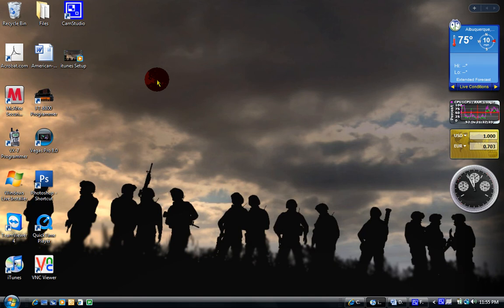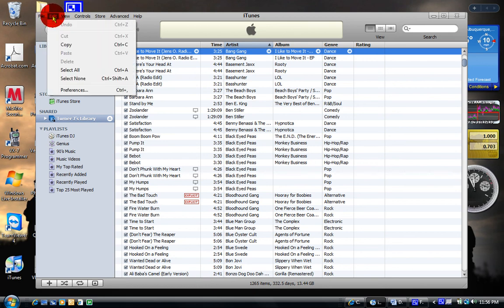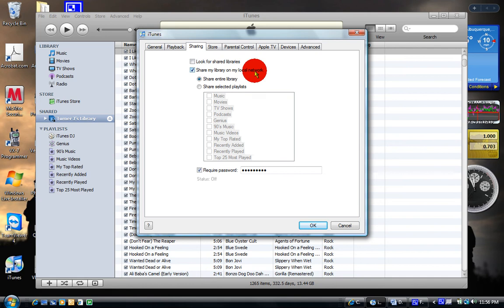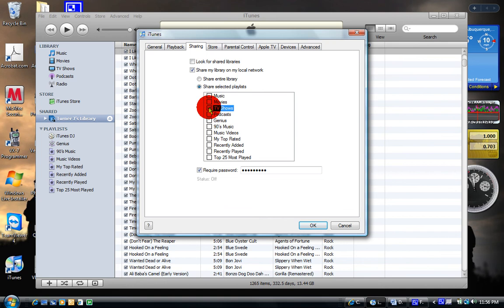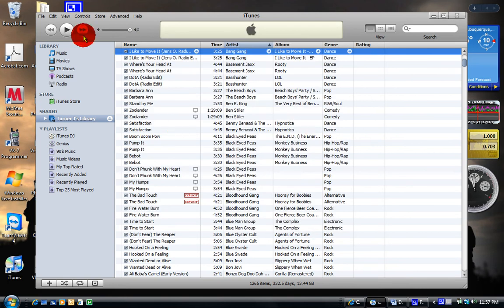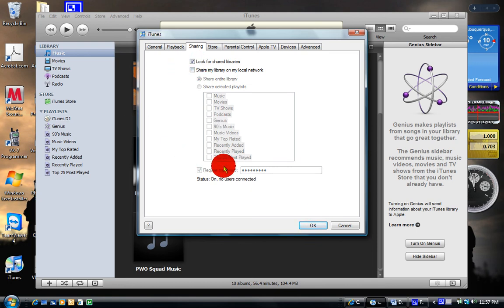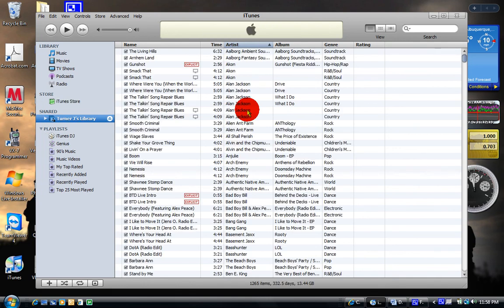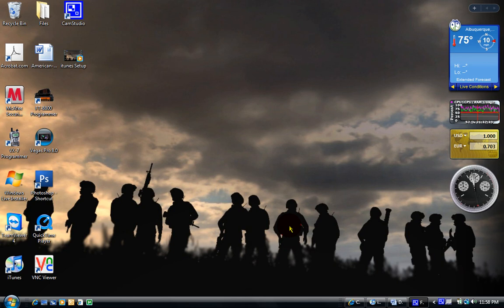iTunes Setup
In this video Im going to show you how to share your music from your itunes within your local network. If you have any questions or comments or Idead for the next "How To" video go ahead I will try to creat it as soon possible. If you could and want to see some more "How To" videos please sunbscribe and give me your request.